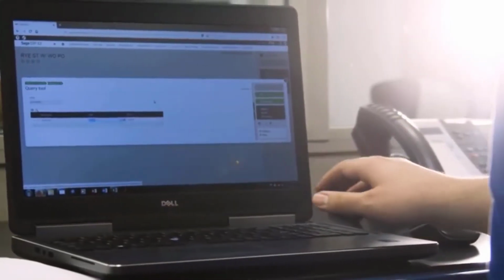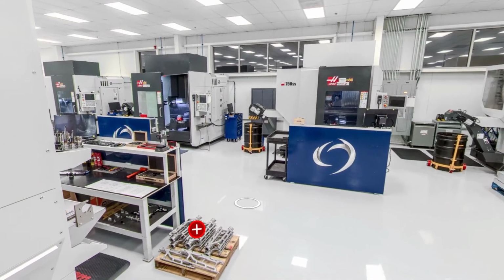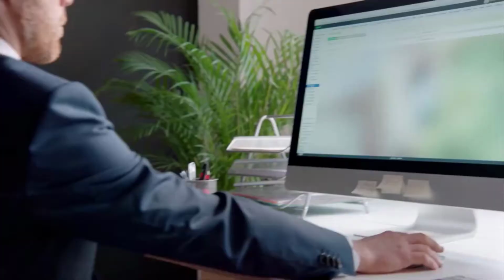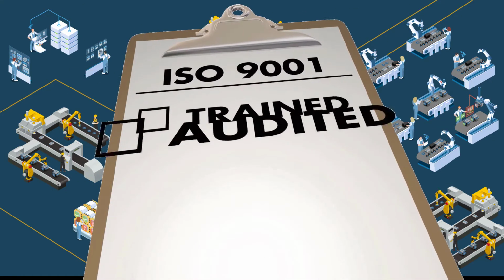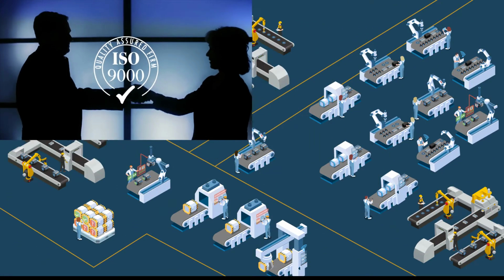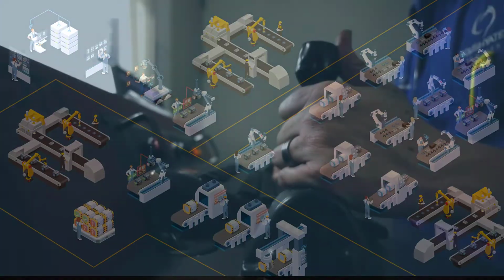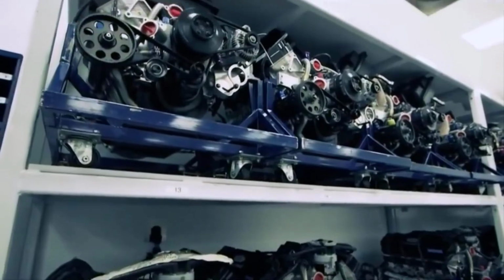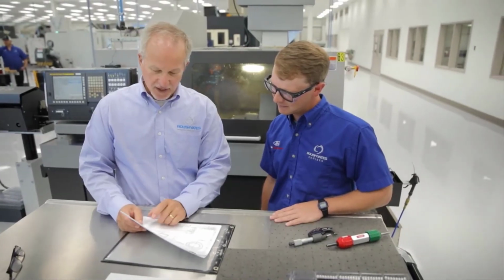Horizontal Expansion for Manufacturers ft. Roush Yates Manufacturing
Even established manufacturers with a solid foundation and loyal customer base may find that horizontal expansion is the driver they need to propel their business forward. In the case Ford Racing engine manufacturer, Roush Yates Engines, horizontal growth came as an evolution of their own internal expansion.